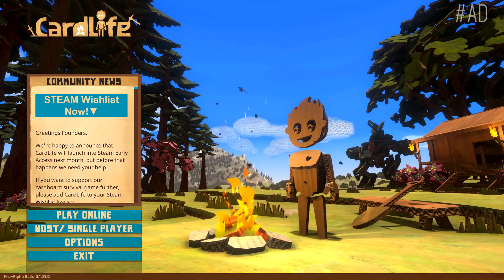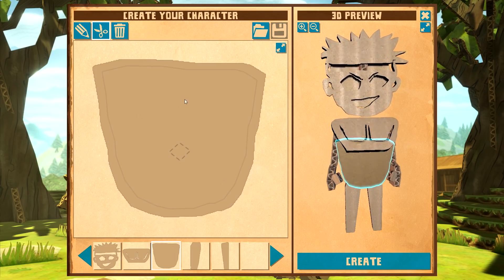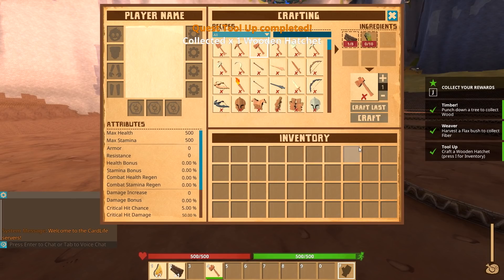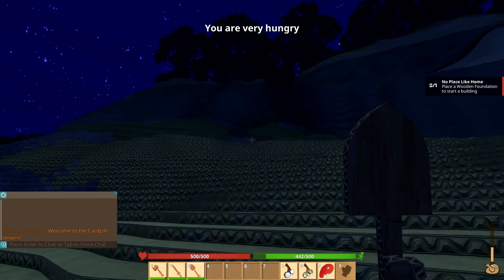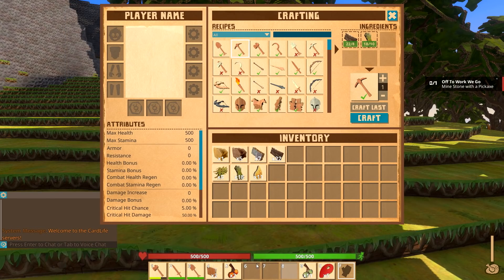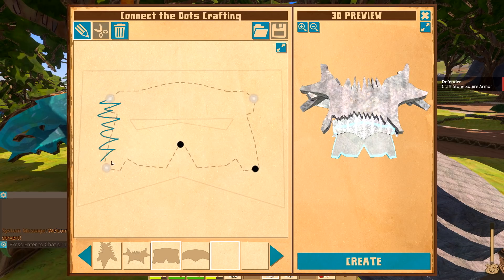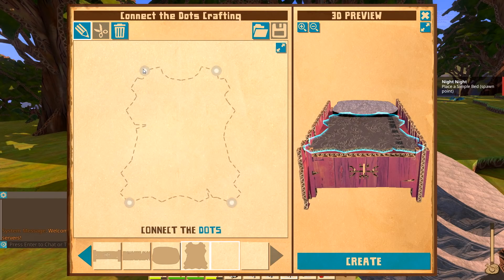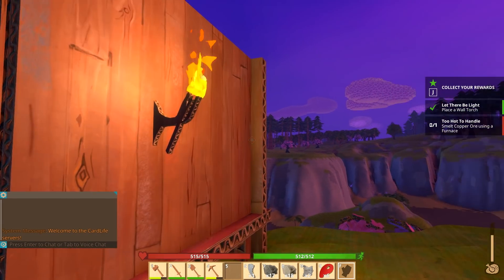DESIGN YOUR OWN WEAPONS! (CardLife)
4th Floor - King William House
13 Queen Square
Bristol
BS1 4NT